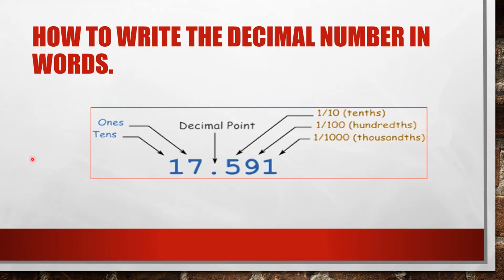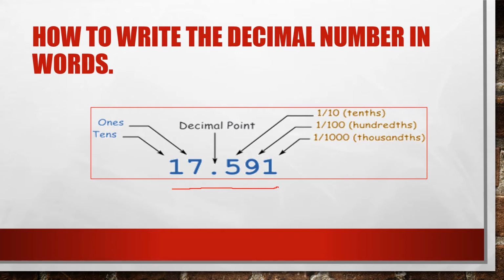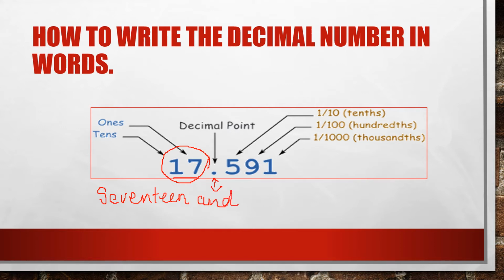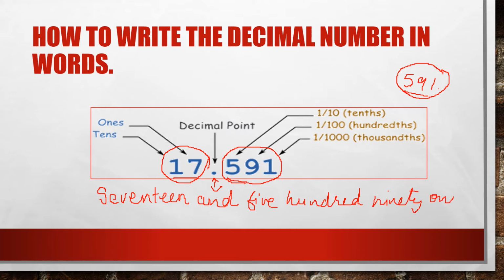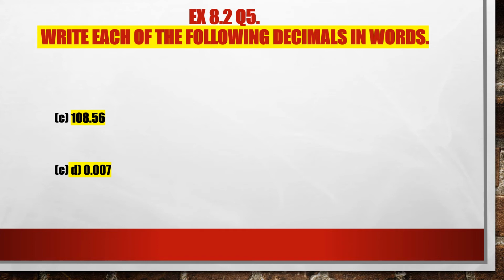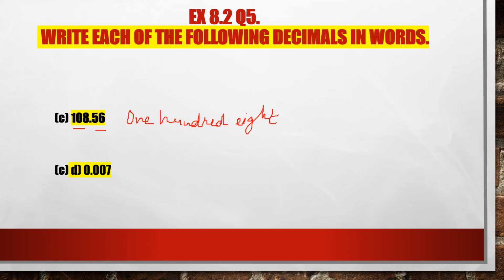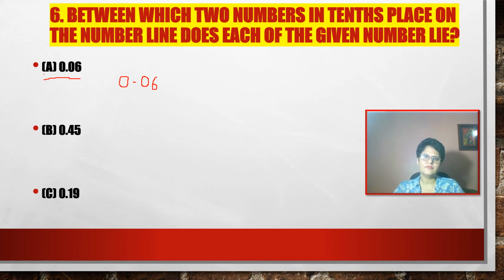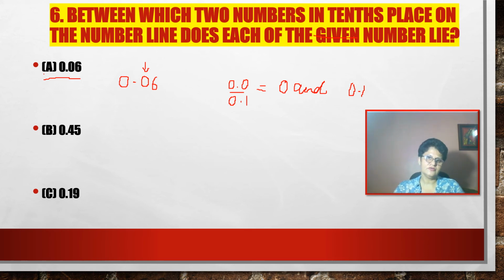WRITE DECIMAL NUMBERS IN WORDS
# DECIMAL NUMBERS# NCERT # EX 8.2# Q5# Q6 # EASY TRICKS DECIMALS INTO WORDS # GRADE 5# GRADE 6